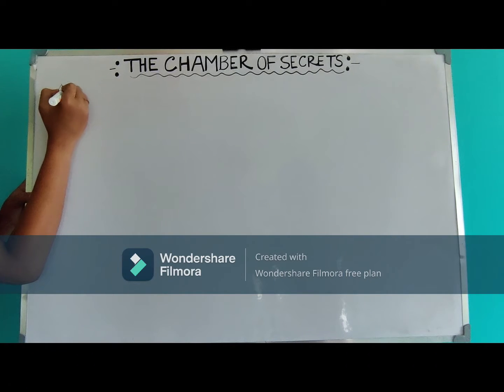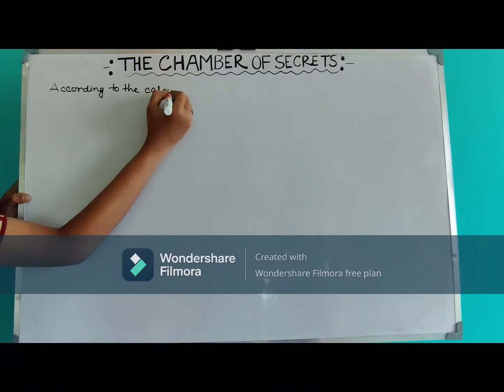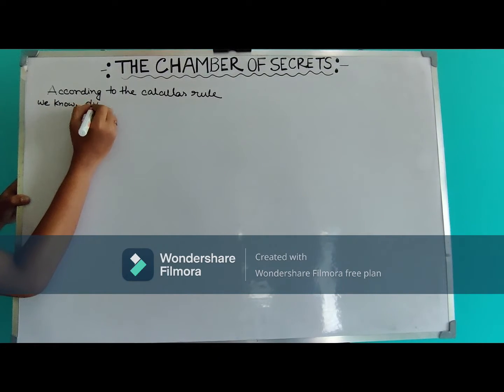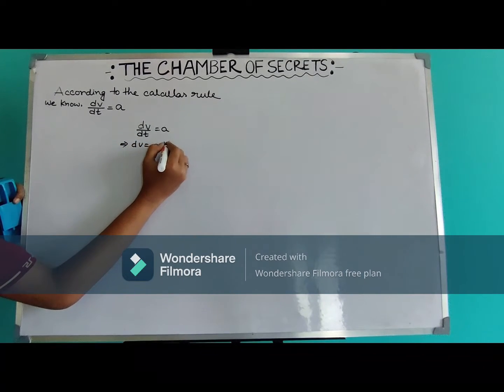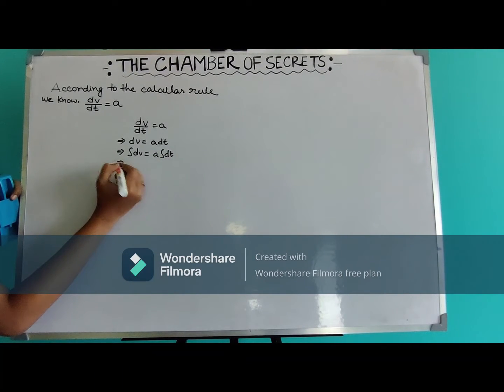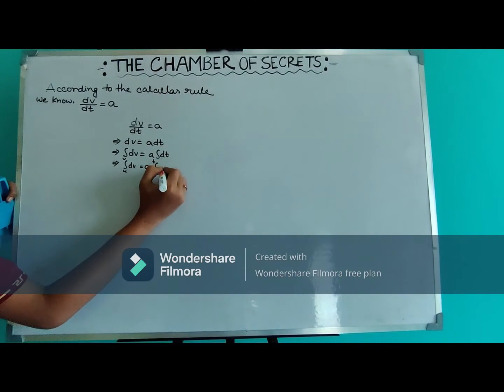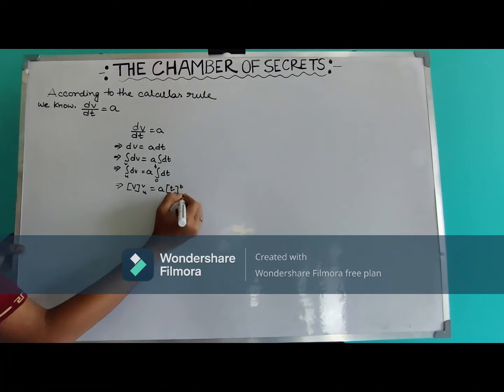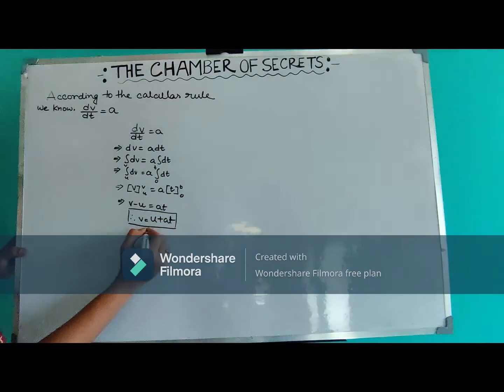Derivation of v=u+at by calculus || The Chamber of Secrets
credits:-
letters on board= Sourav Kundu
voice= Anik Saha
editing :(= Sohan Saha
extremely sorry for the water mark.